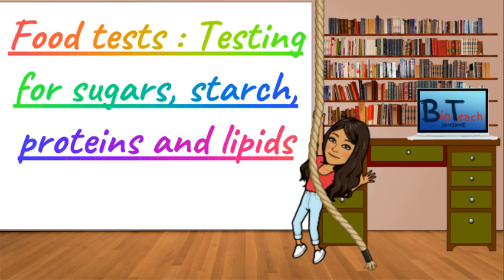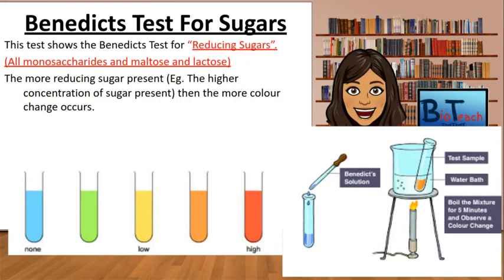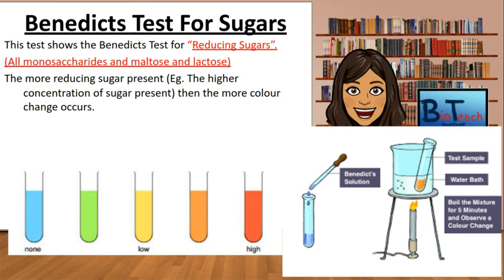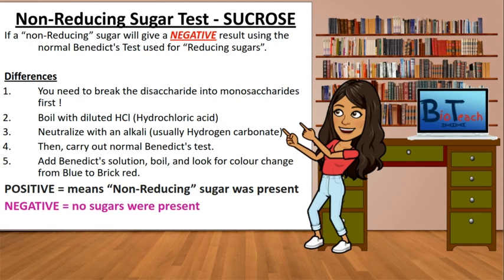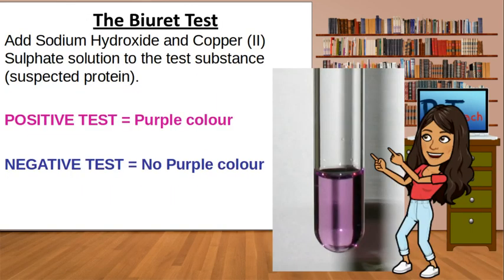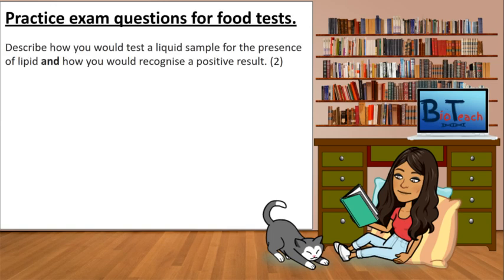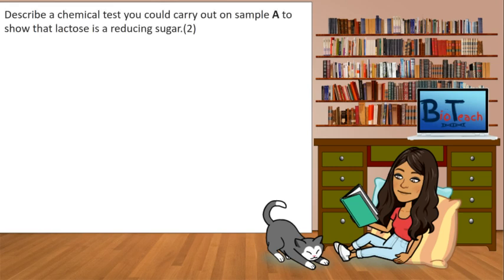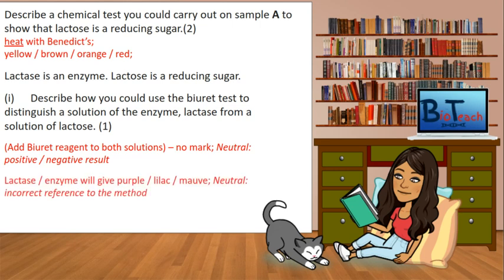Biochemical/food tests A level Biology- Iodine, Biuret, Benedict's and Emulsion: BioTeach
This video aims to talk you through the main biochemical food tests you need to know for A level Biology. These are the Iodine test for starch, Biuret test for proteins, Benedict's test for sugars and Emulsion test for lipids. You will learn the method to carry them out, the difference between a positive and negative results. There are also some example past paper questions at the end to help you apply the knowledge.

You can find lots of FREE resources by BioTeach on TES